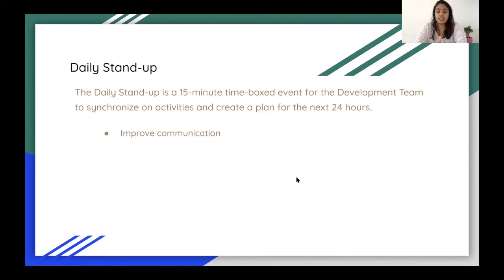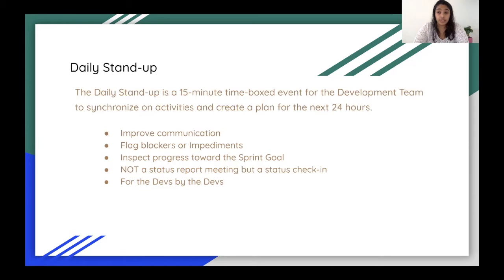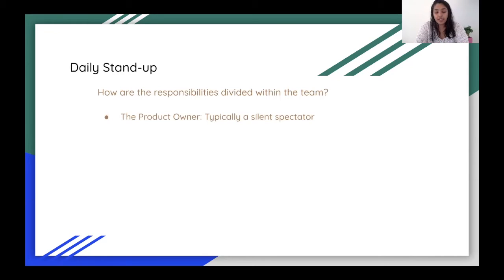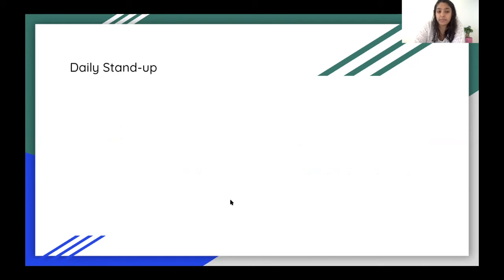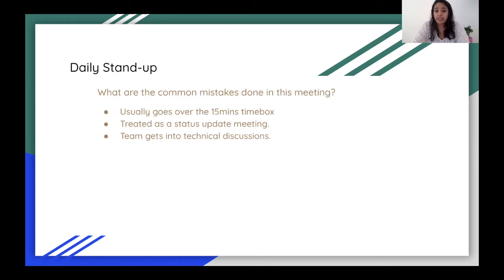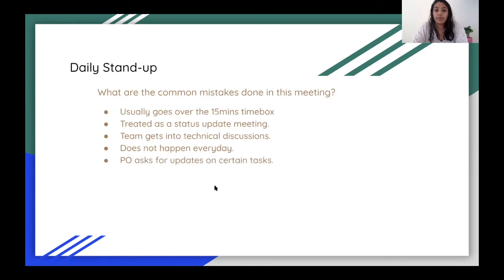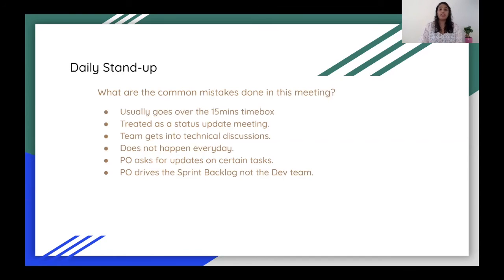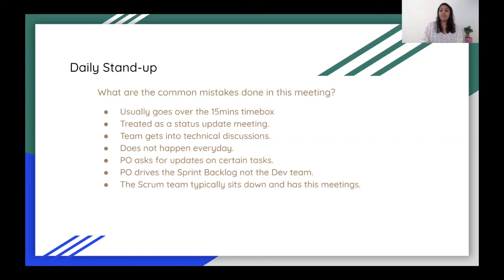Do's and Dont's of the Daily Standup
Third, in the scrum processes series; this video talks about the Daily Stand-up

Video Breakdown:
0:00 - 0:13 - Intro
0:14 - 0:29 - Agenda
0:30 - 4:18 - Daily Standup
4:19 - 7:07 - Team roles in the Daily Standup
7:08 - 15:00- Common mistake made during the Daily Standup
15:01- 15:31 - Summary